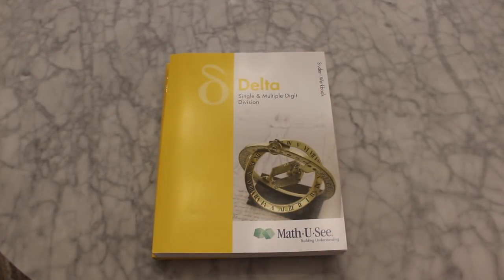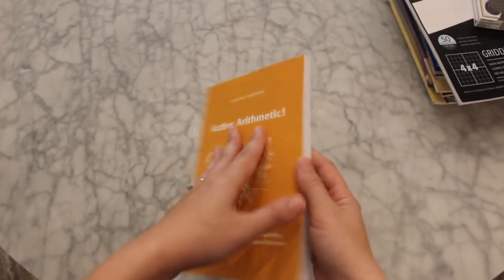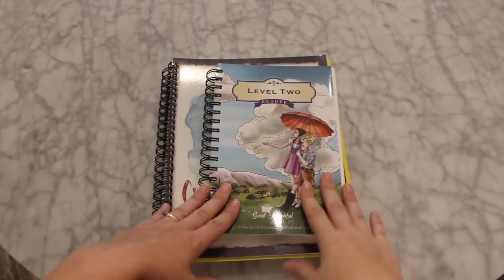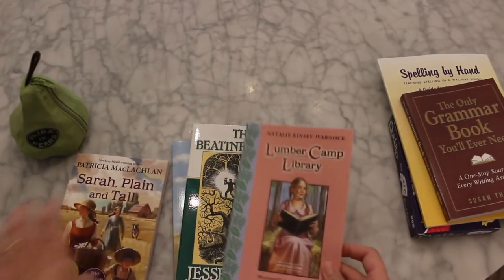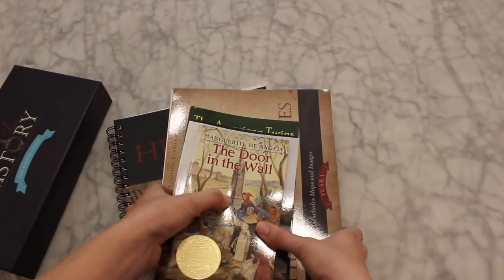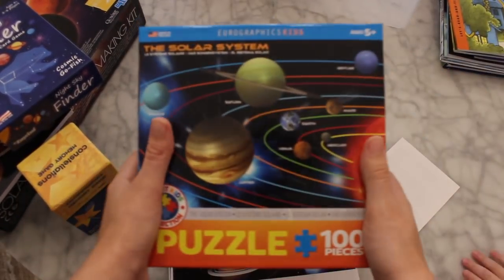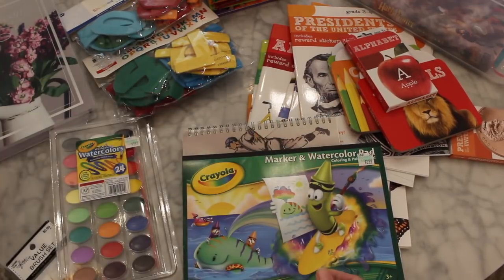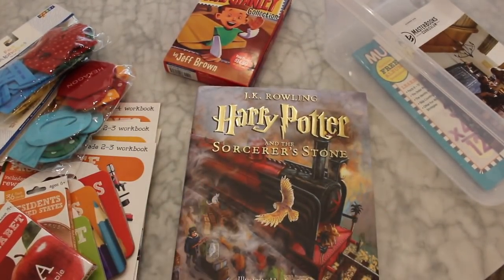HUGE HOMESCHOOL HAUL 2018 | CURRICULUM + MORE!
Today I am sharing a HUGE Homeschool Haul 2018! I share the curriculum + more!

Colour Dynamics Water Color Book
Night Sky Finder Card Game
Constellations Memory Game
Professor Noggin's
Pears in Pairs
Space Case
A Jigsaw Jones Mystery - The Case from Outer Space
Who Was Galileo
Who Was Albert Einstein
Who Was Neil Armstrong
Flat Stanley
Harry Potter The Illustrated Edition
Active Arithmetic
A Place for Zero
On a Beam of Light
The History of Counting
Sir Cumference and the Roundabout Battle
Sir Cumference and All the King's Tens
Multiplying Menace
Great Estimations
A Boy Who Loved Math